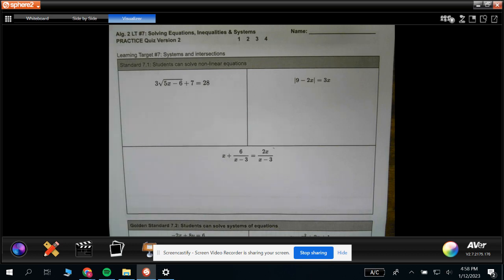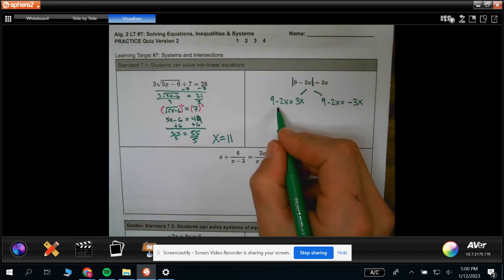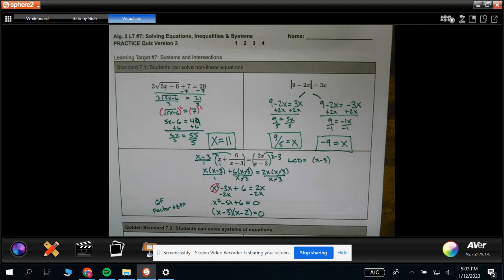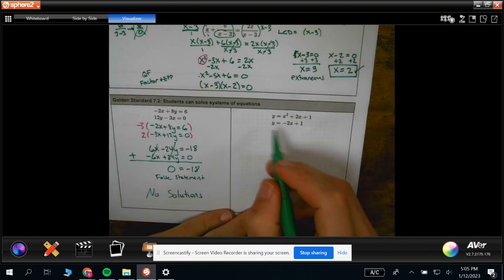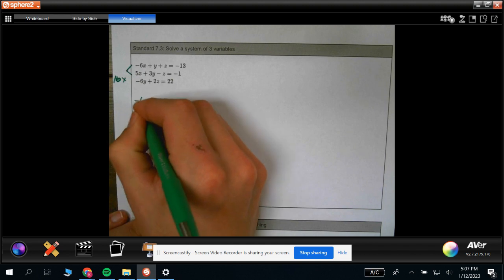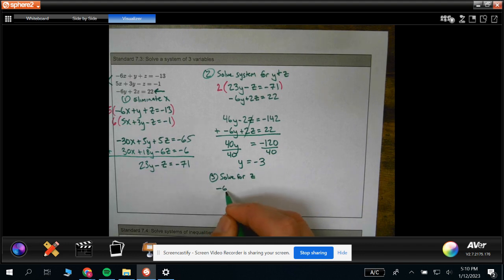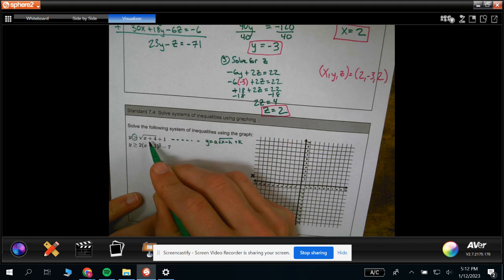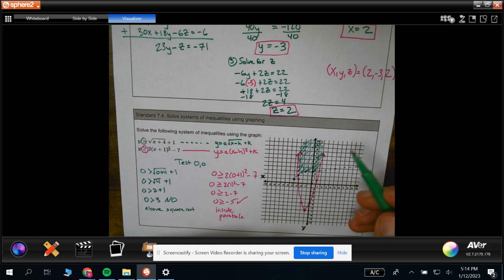Alg2 LT#7: Solving Equations Inequalities & Systems Practice Quiz #2 Walkthrough